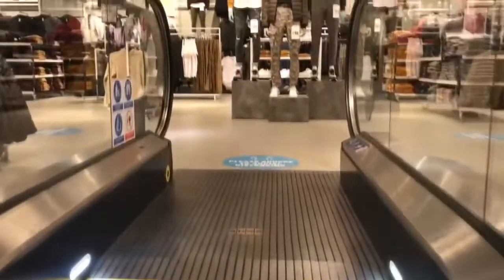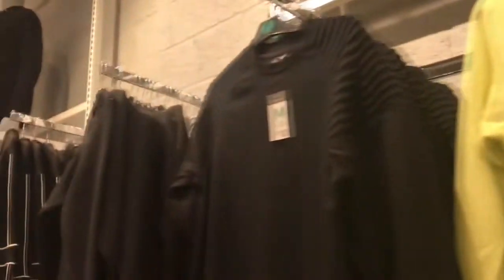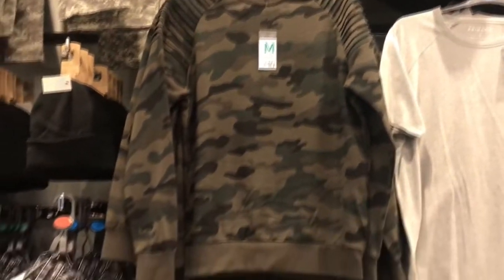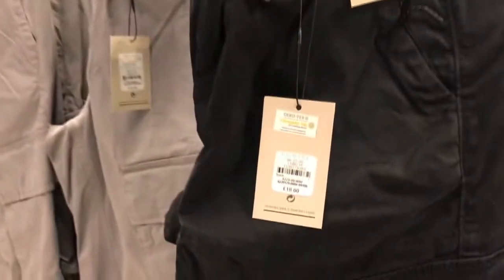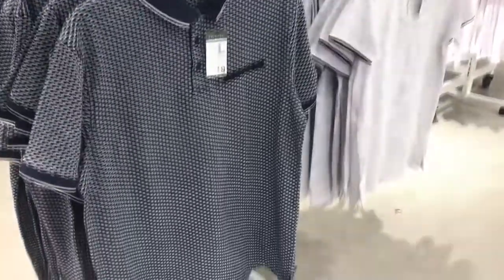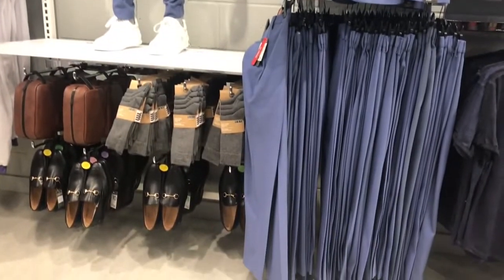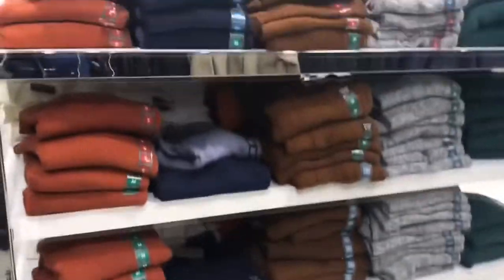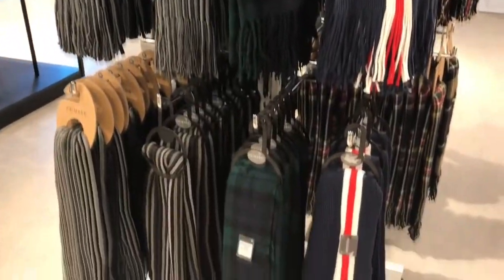PRIMARK AUTUMN COME SHOP WITH ME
Come with me to view the new autumn menswear collection at Primark